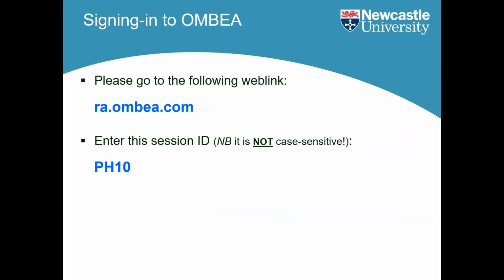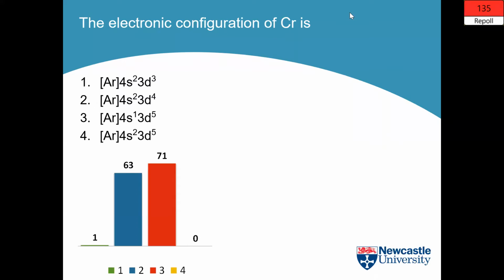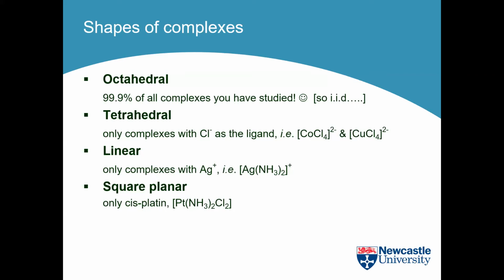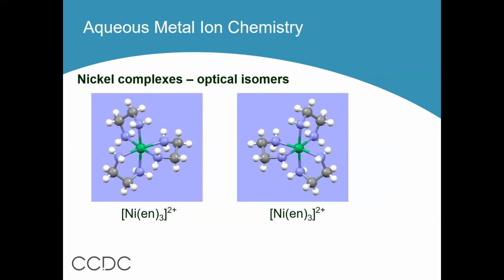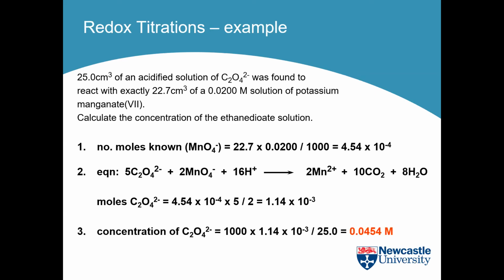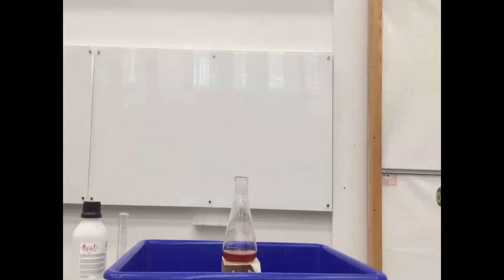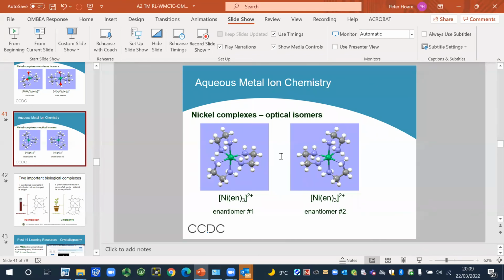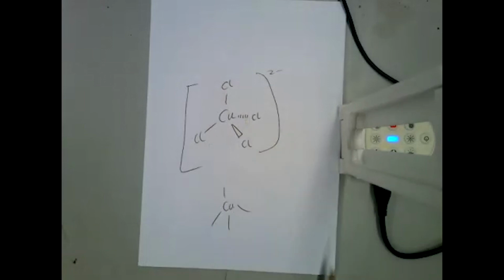WMCTC Lecture Peter Hoare 2022